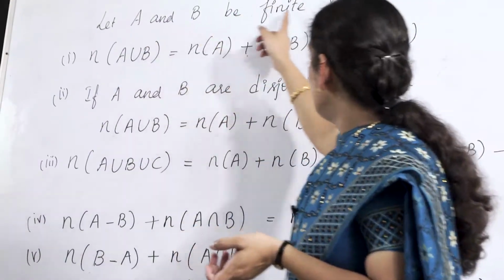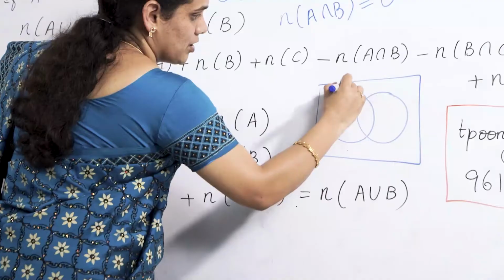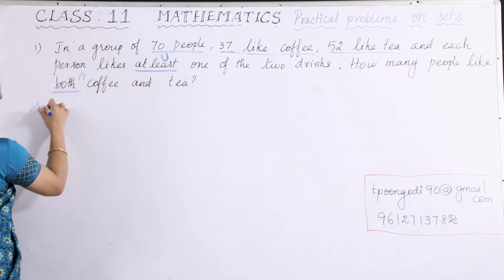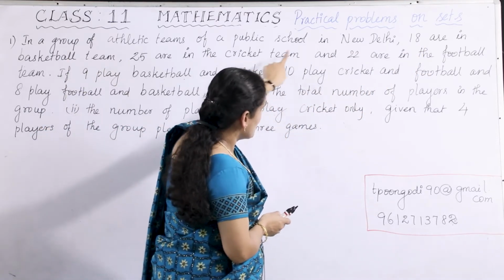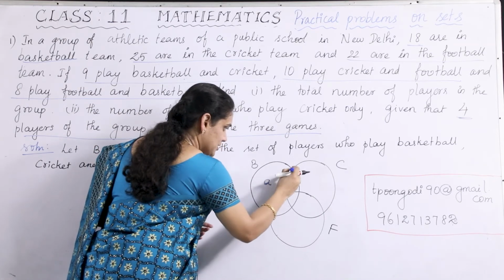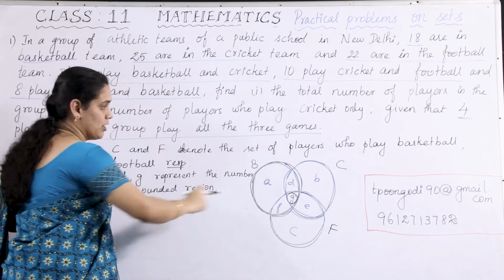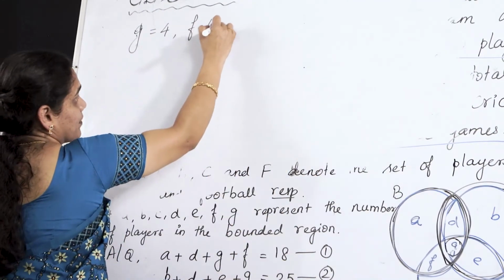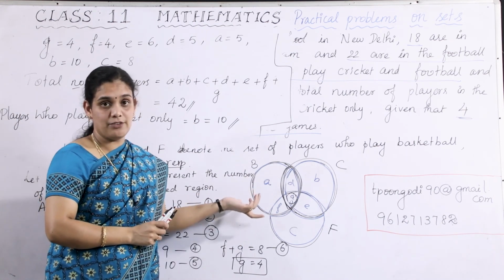Class 11 Mathematics 14 Sept 2020 Topic : Practical Problem on Sets (Part 3)